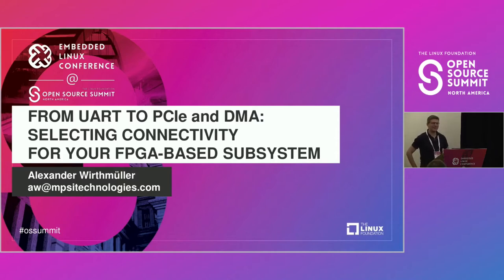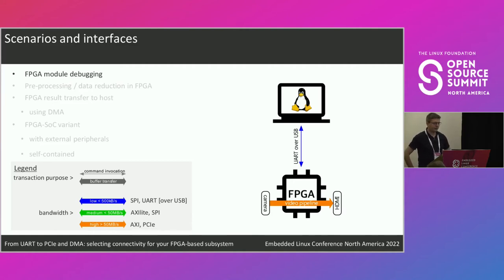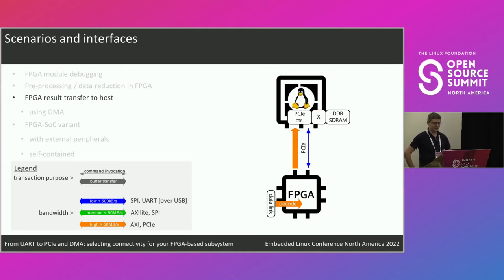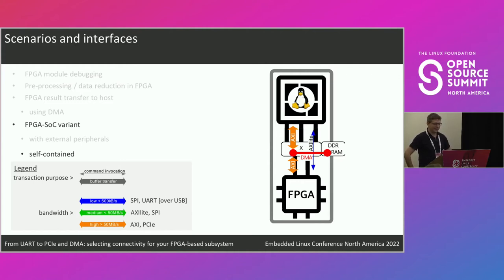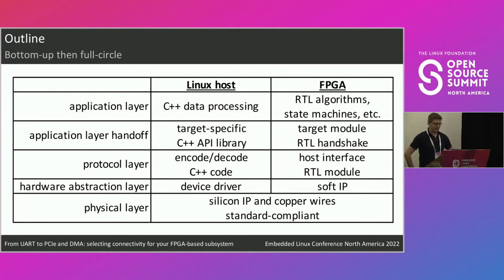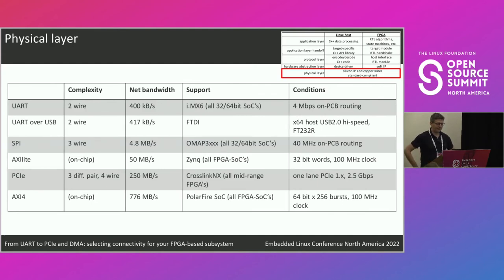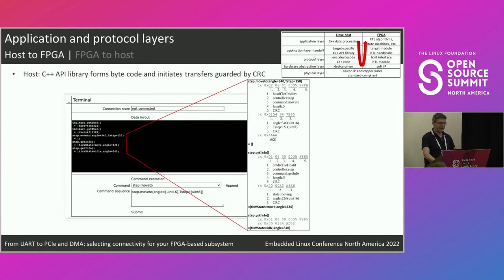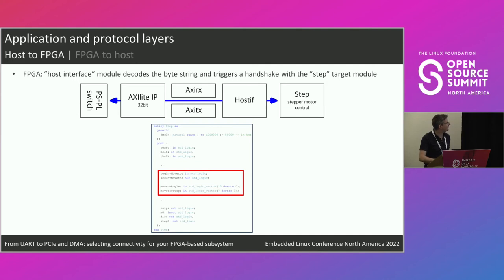From UART to PCIe and DMA: Selecting Connectivity for Your FPGA-based Subsystem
From UART to PCIe and DMA: Selecting Connectivity for Your FPGA-based Subsystem - Alexander Wirthmueller, MPSI Technologies GmbH